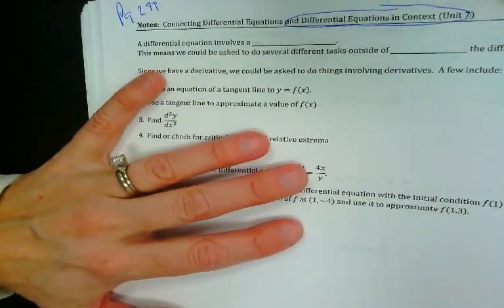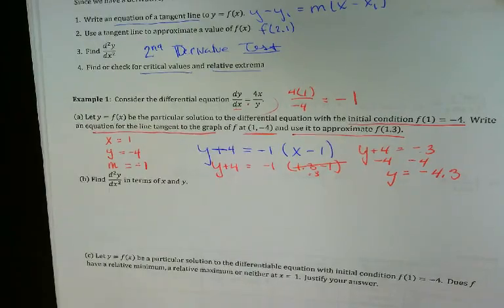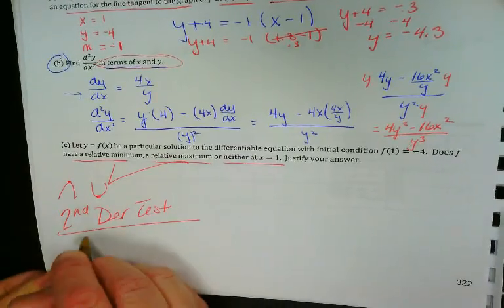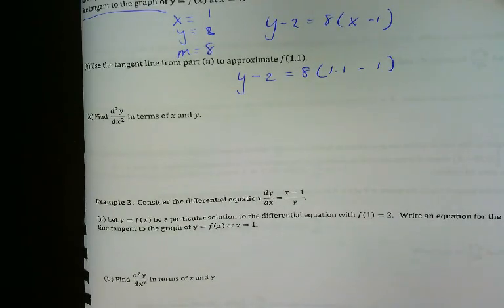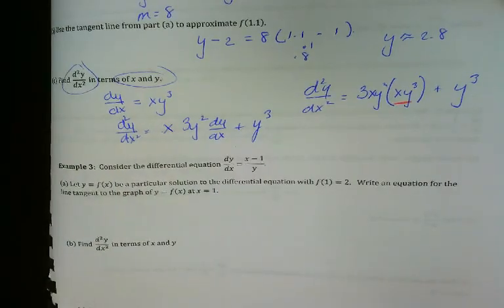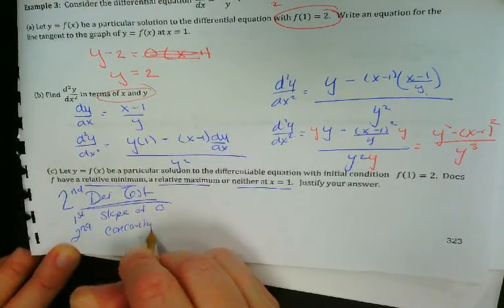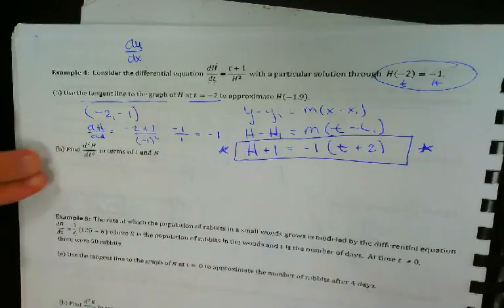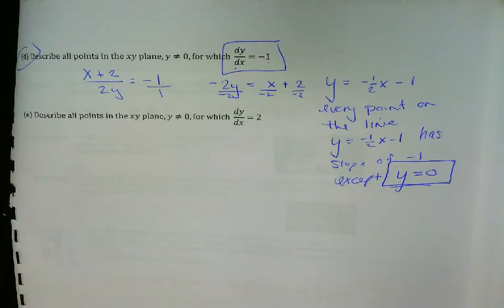Intro to differential equations Video01 13 25 084312